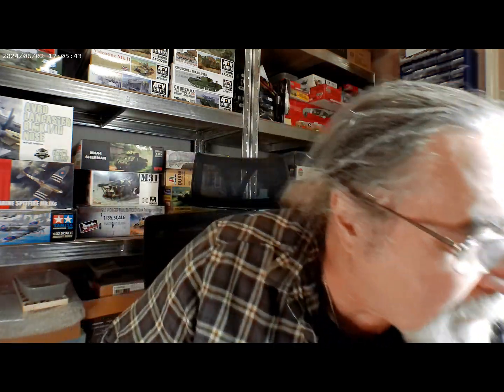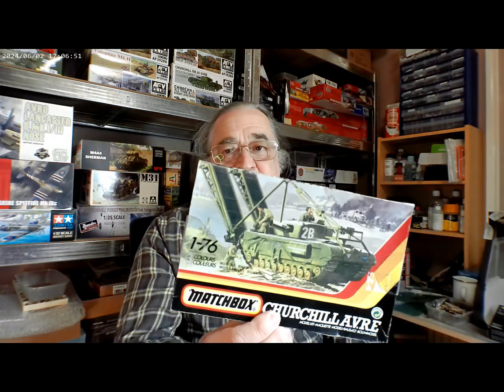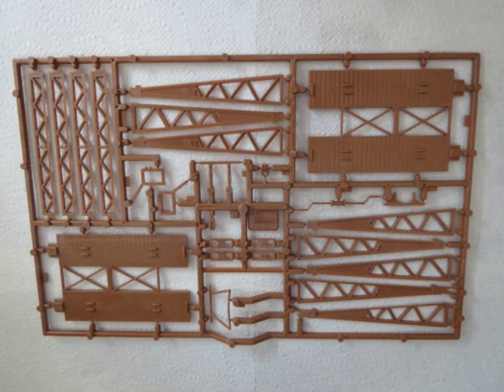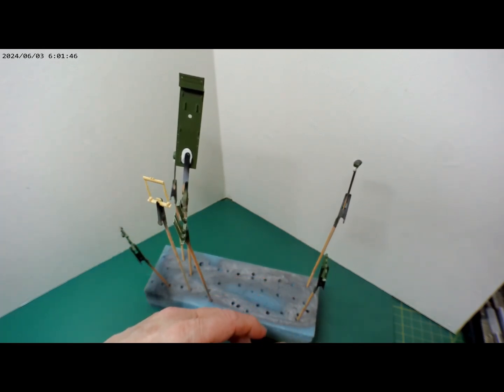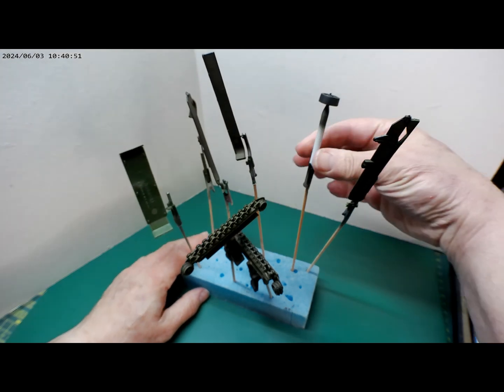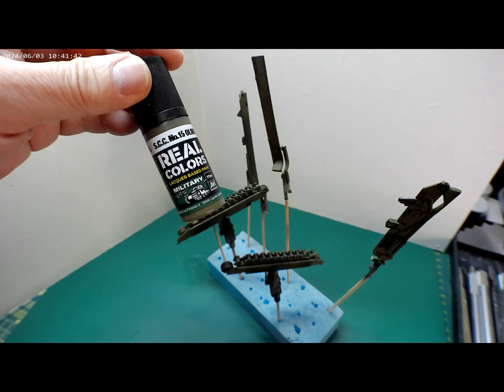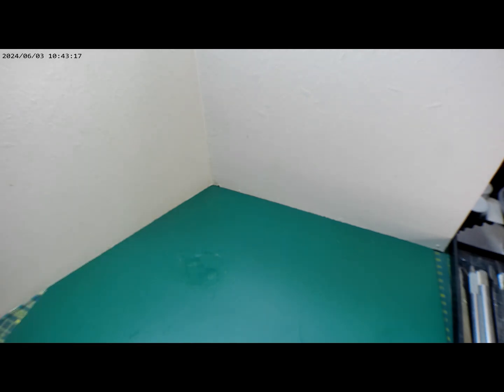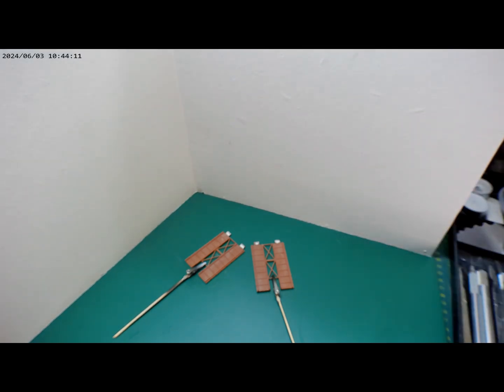The Classic Kit Group Build – Matchbox Churchill AVRE part 1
This is a group build hosted by Jason over @ModelkitStuff.

Please check his channel out and join the build.

For this I am using a Matchbox Churchill AVRE kit #40177 with the addition of the Revell boxing kit #03221, from 2006 – the plastic parts are from the same tooling by Matchbox in 1983. Even though this is a group build, this kit fits in my series on the British Army, 79th Armoured Division in WW2.

Thanks to all my subscribers for supporting the channel and making your comments, it is really appreciated.